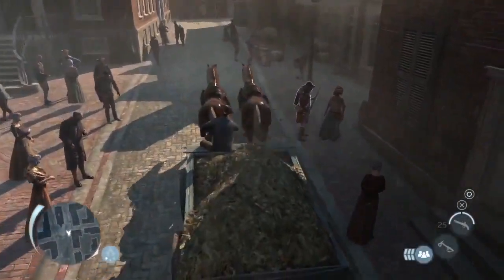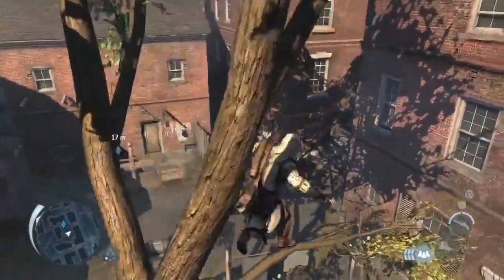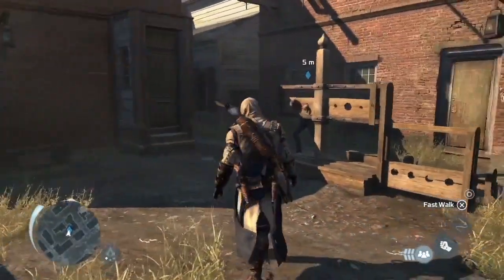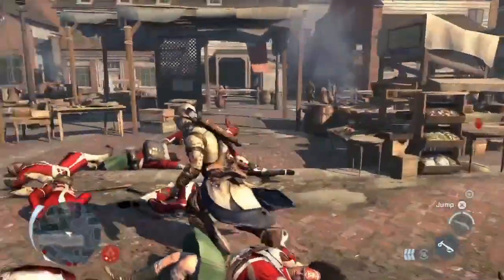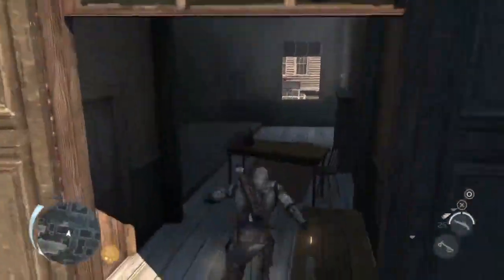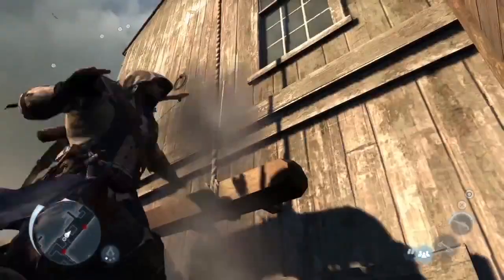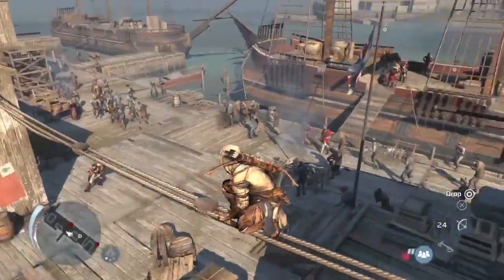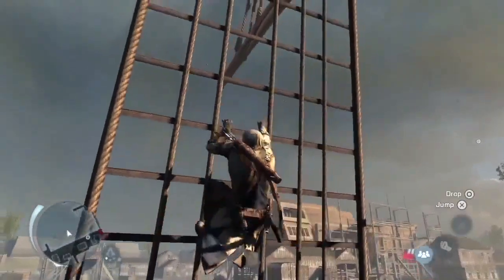Прохождение уровня в Бостоне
Ролики к играм -- только на русском.